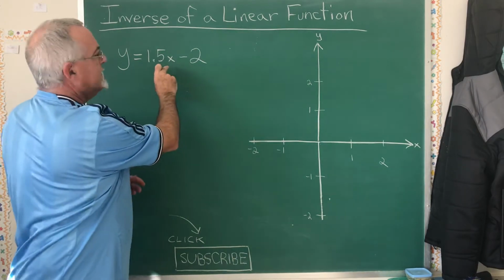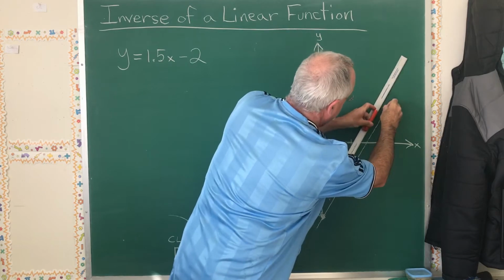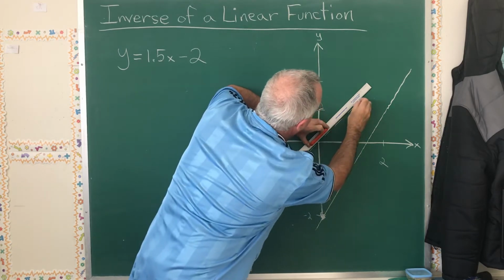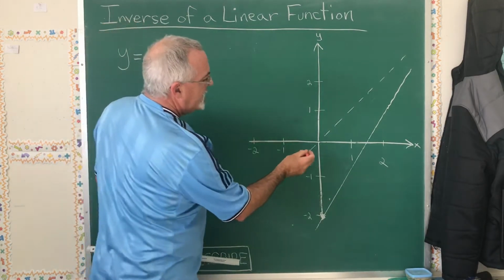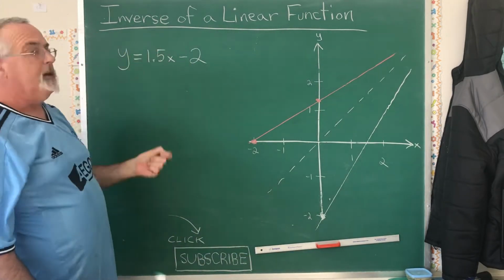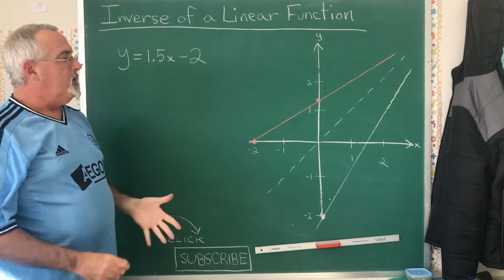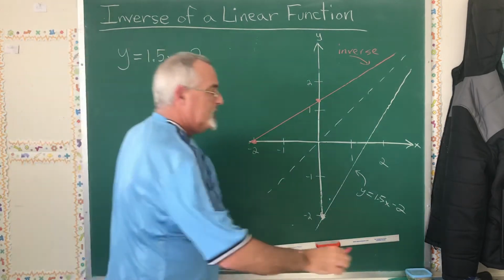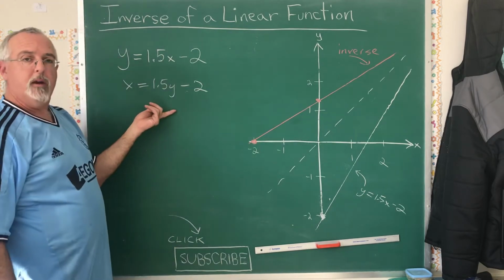Two Ways to Graph the Inverse of a Linear Function - - - - MTH-3051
Two ways to graph the inverse of a linear function.